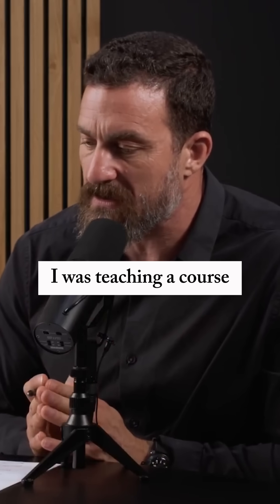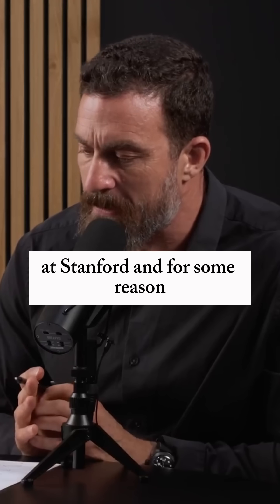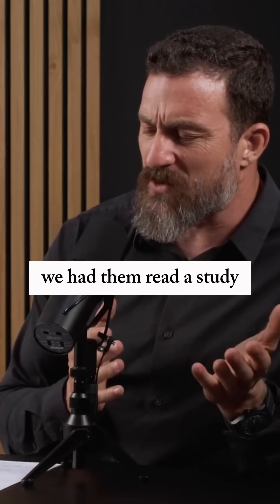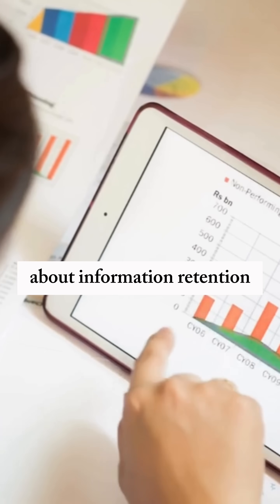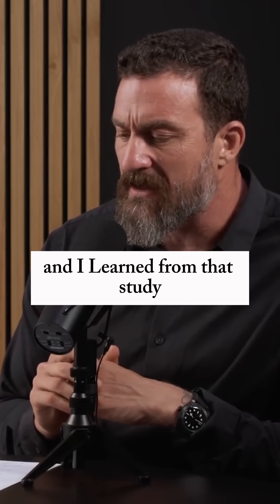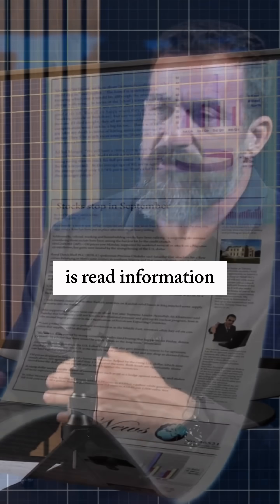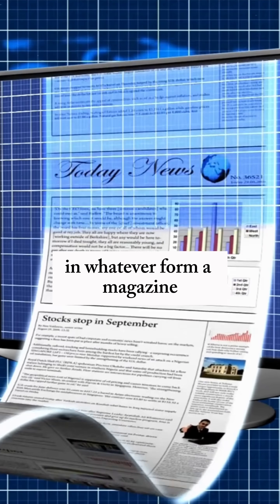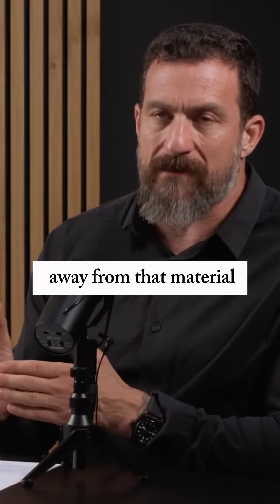Neuroscientist : The Best Learning Technique according to Science | Andrew Huberman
Andrew Huberman often highlights that spaced repetition is one of the most effective learning techniques supported by science. This technique involves reviewing information at increasing intervals over time, which helps reinforce memory and understanding. Huberman emphasizes the importance of actively engaging with the material, such as through self-quizzing or teaching others, to further enhance learning and retention.